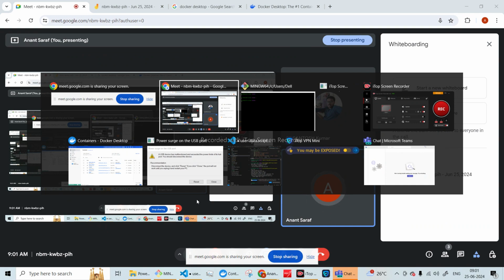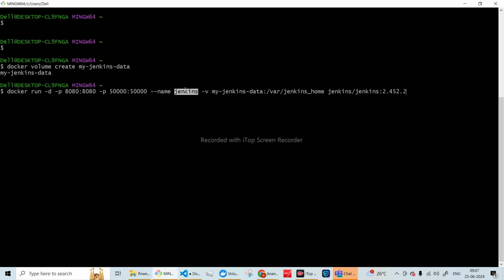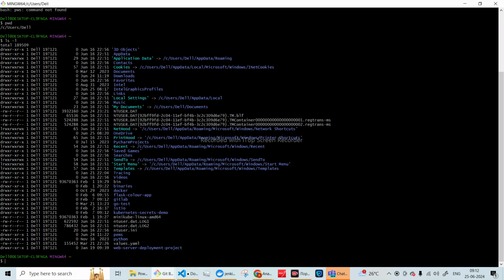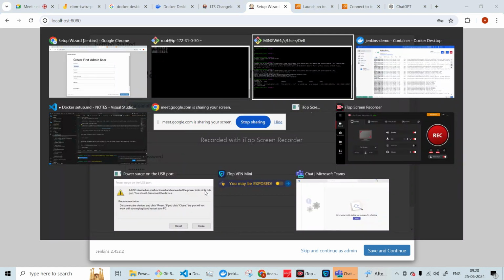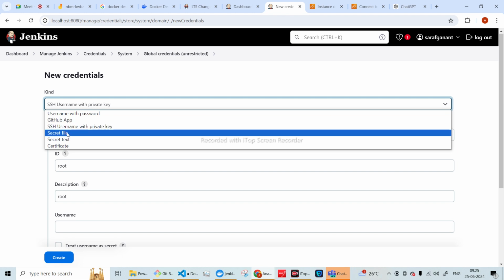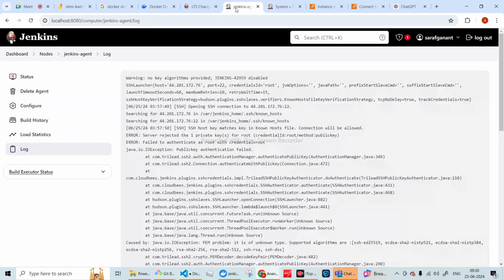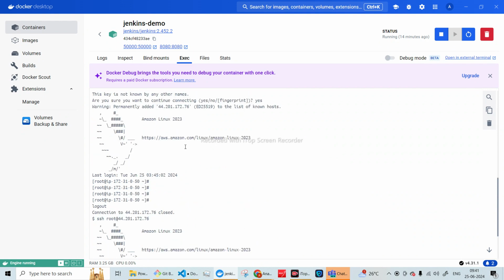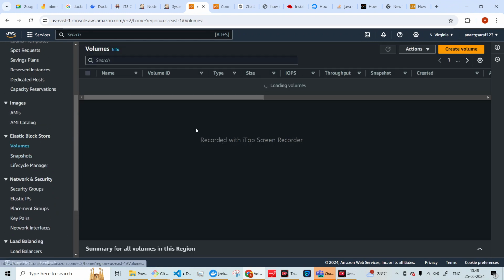Jenkins installation on windows machine using docker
In this video, I demonstrate how to install Jenkins on a Windows machine using Docker. The process begins with installing Docker Desktop on a Windows 10 Pro, Enterprise, or Education system. After setting up Docker, I walk through pulling the Jenkins Docker image from Docker Hub.